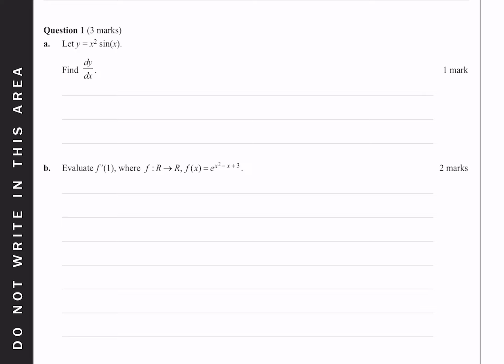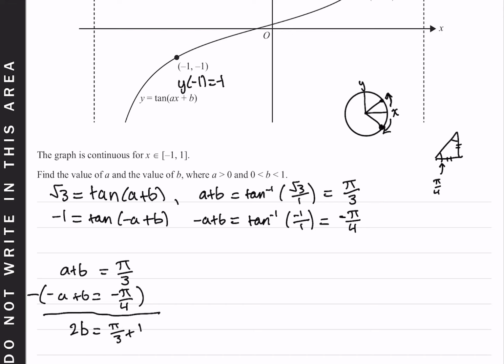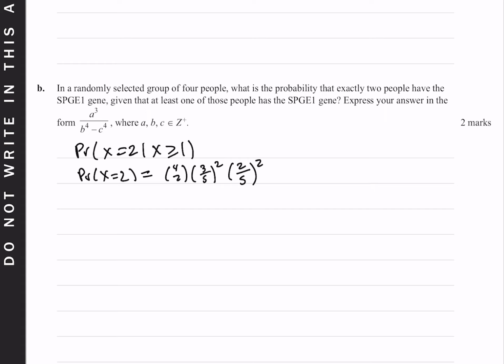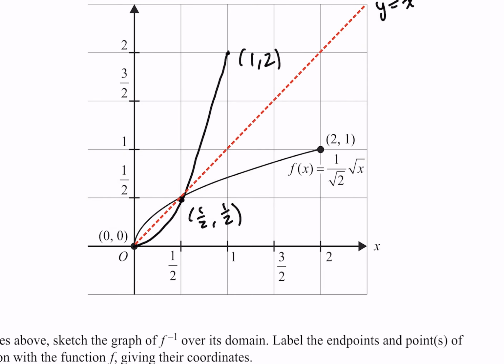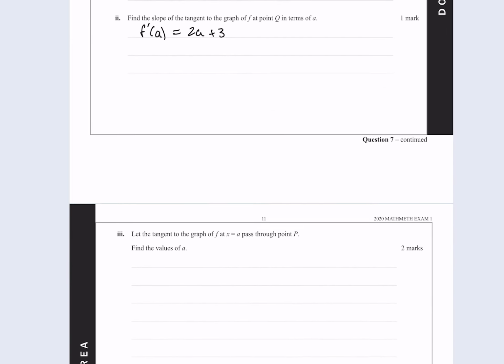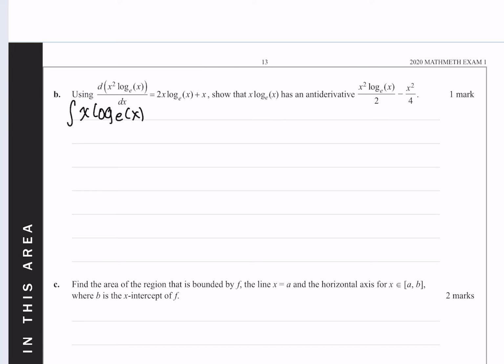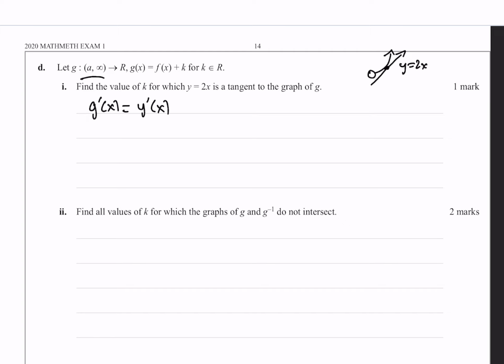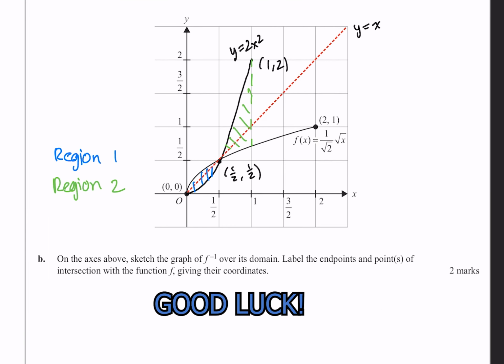VCE Methods 2020 Exam 1 COMPLETE worked solutions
No skimming over questions, this walkthrough shows how your brain should be working through these questions and how to tackle the tougher questions in a Methods Exam 1!

Timestamps
0:00 Q1
0:45 Q2
2:45 Q3
6:23 Q4
9:00 Q5
13:32 Q6
21:00 Q7
25:45 Q8